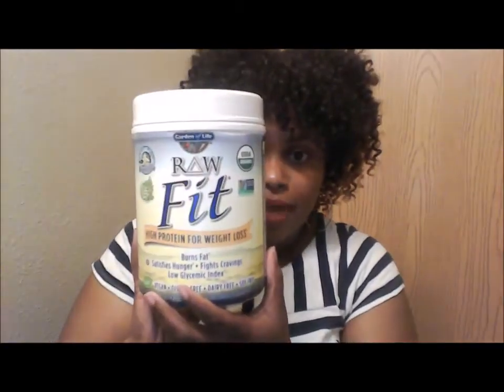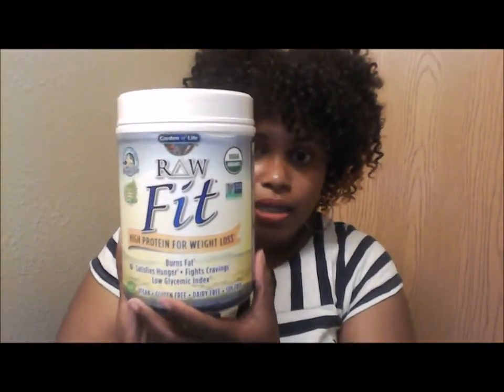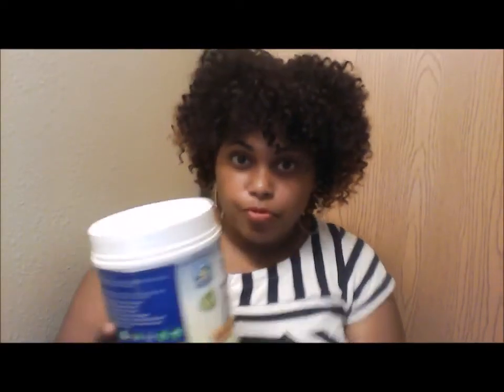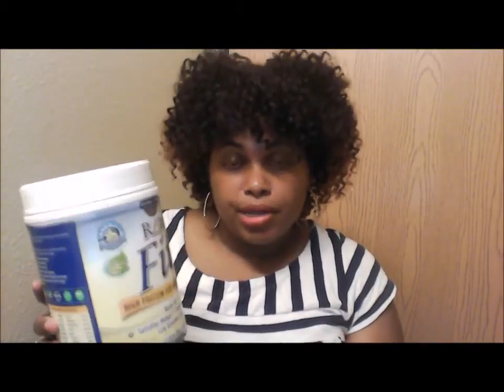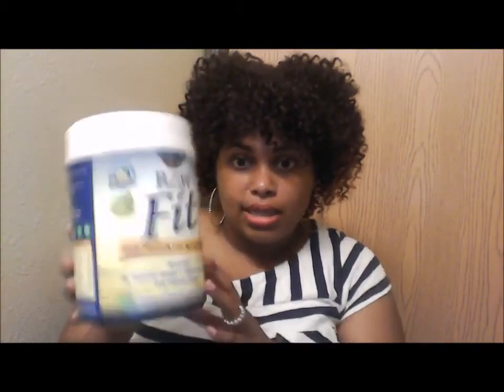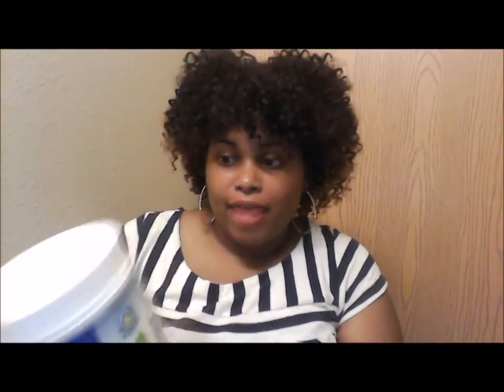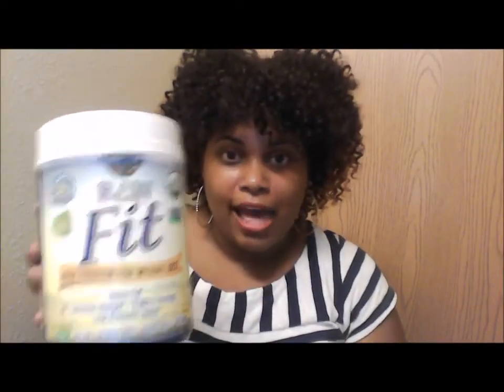Raw Fit Plant-Based Protein Powder/ Weight loss Fit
Brand: Garden of Life
Flavor: Vanilla
Diet Type: Gluten Free, Vegan
Unit Count: 15.1 Ounce
Item Weight: 420 Grams
Recommended Uses For Product: Weight Loss
1. HIGH PROTEIN: 28 grams of lean, complete plant protein powder to support weight loss diets
2. FAT BURNER: This unique protein drink includes clinically studied ingredients including Green Coffee Bean Extract, RAW Chromium, and Organic Cinnamon to burn fat, maintain healthy blood sugar levels, and lose weight
3. FIGHT CRAVINGS: This vanilla protein shake includes RAW Organic Ashwagandha to help fight cravings. Store in a cool, dry place
4. MEAL REPLACEMENT SHAKES: This nutritional shake provides 36% of your daily value of high-quality, hunger-satisfying fiber
5. VANILLA PROTEIN POWDER: Organic, U Kosher, gluten-free, dairy-free, vegan, soy-free, non-GMO plant protein

Weight loss
Weight loss diet
Weight Koss tips
How to Weight loss